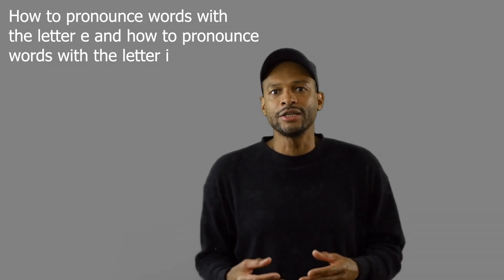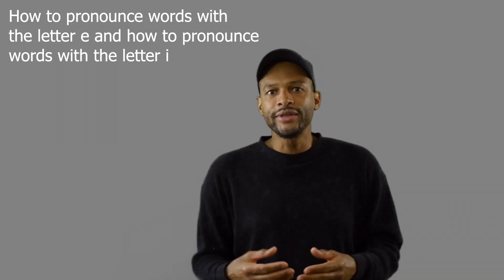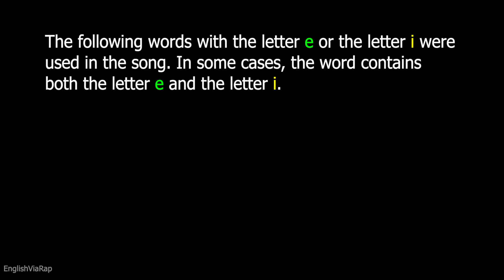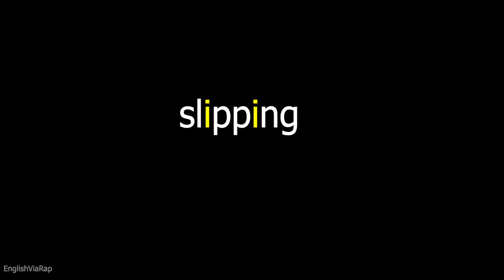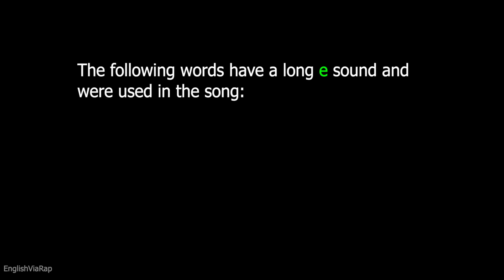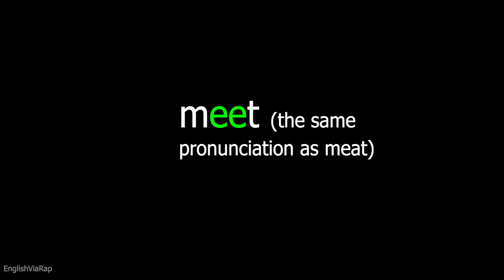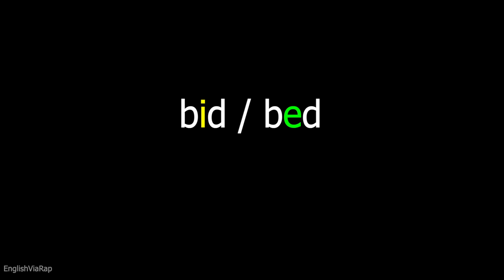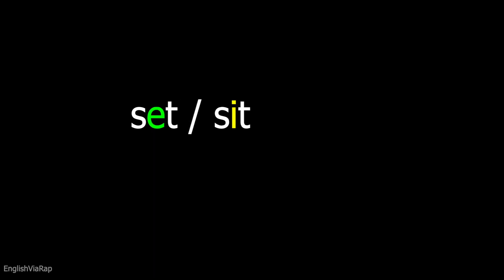Pronounce E and I Sounds (Song) | How to Pronounce E and I Sounds in Words In English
Use the pronounce E and I song to learn how to pronounce E and I words in English. We also take a look at long e sound words and words with the minimal pairs e and i.